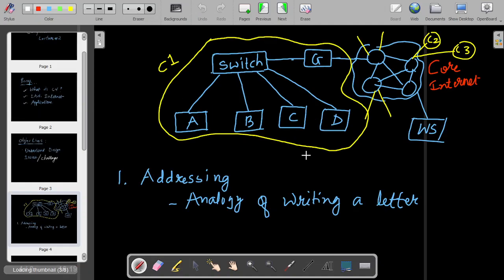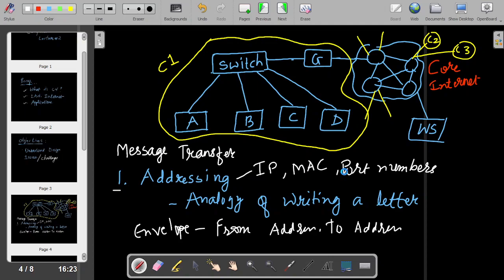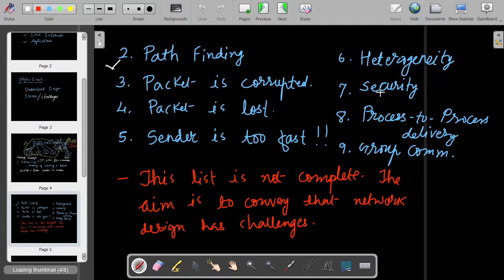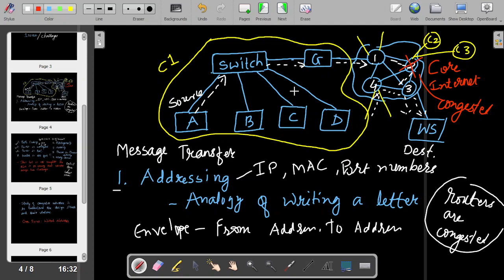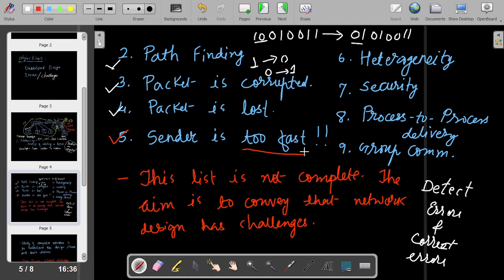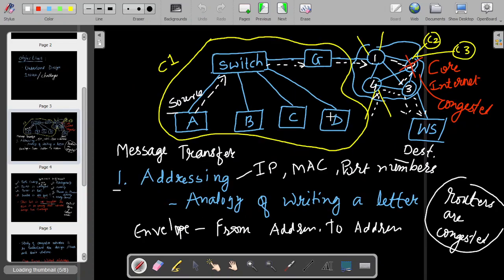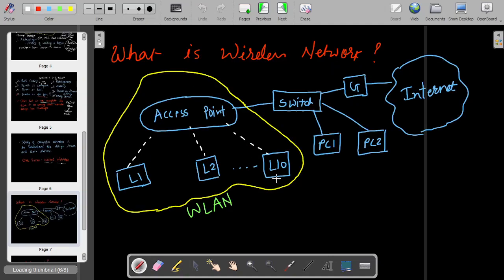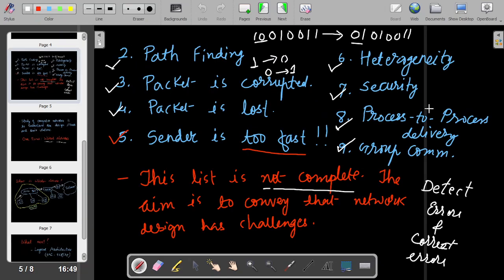Computer Networks Lecture#2: Challenges in Network Design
In this playlist on Computer Networks, I plan to cover undergraduate engineering level Computer Networks course. The objective is to explain topics in a simple way so that every one can understand.

In this video, I am explaining various challenges faced to design computer networks. If we understand the challenges and their possible solutions, working of entire network can be easily understood.